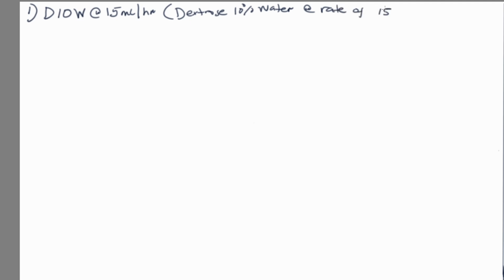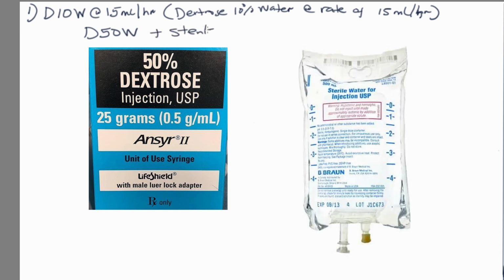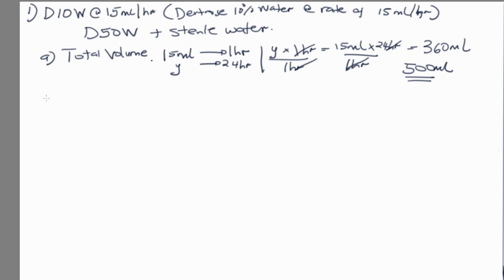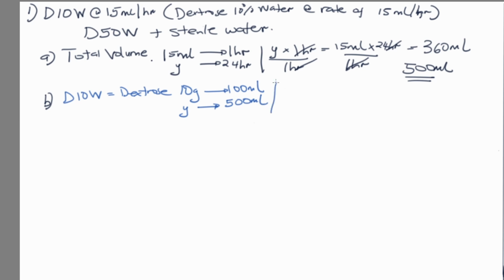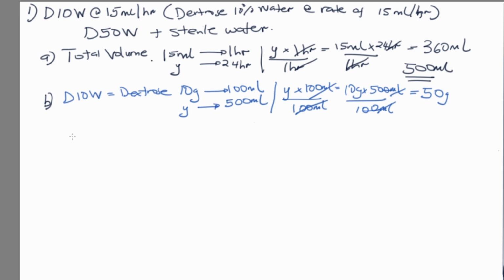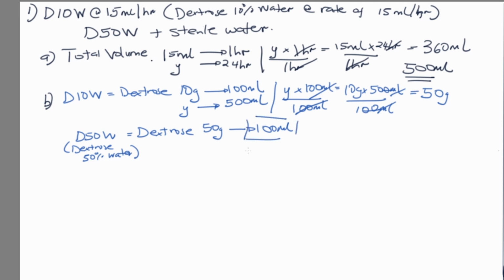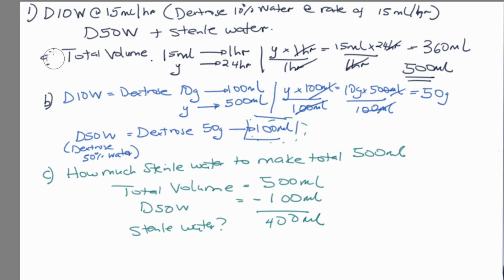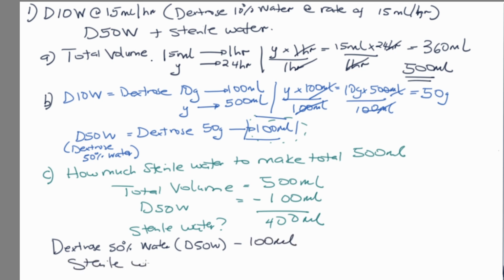How to compound D10W using D50W and Sterile Water for Injection (SWI)